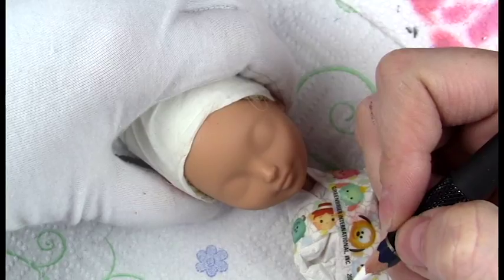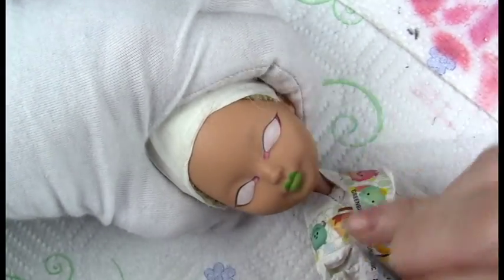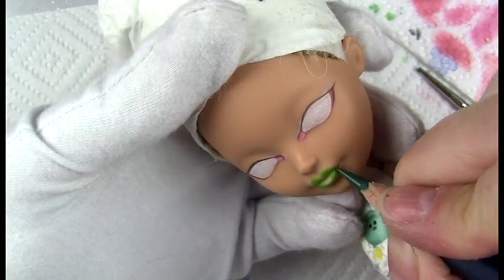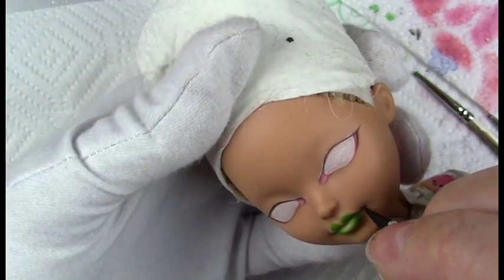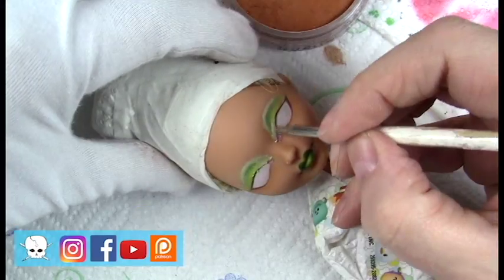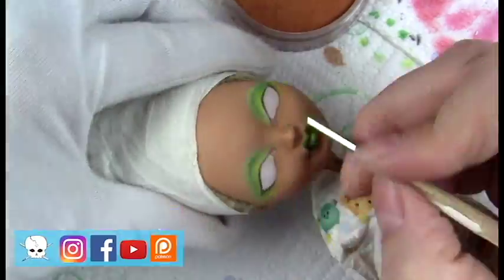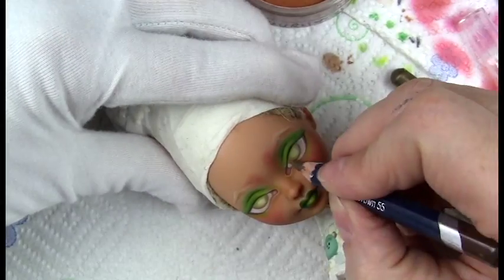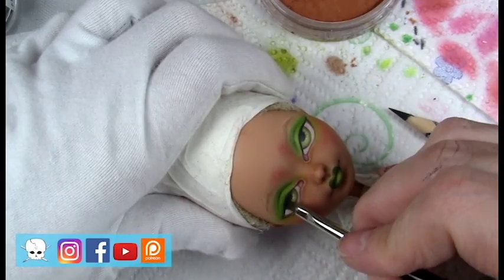OOAK Monster High Regan Halloween Custom Repaint by Skerioities